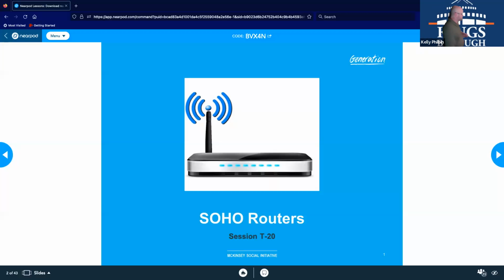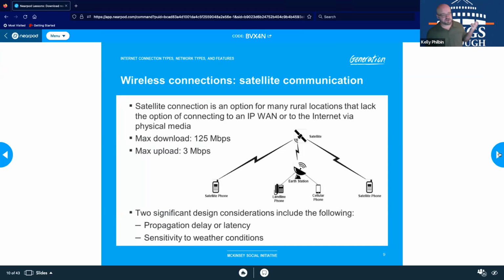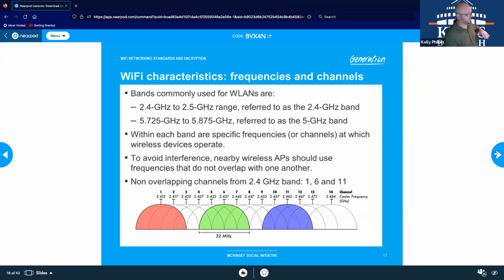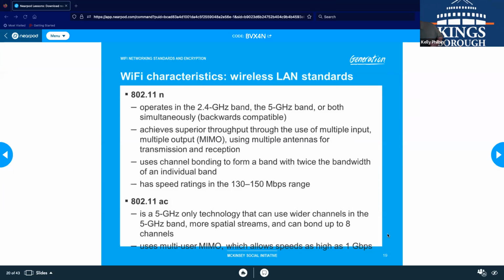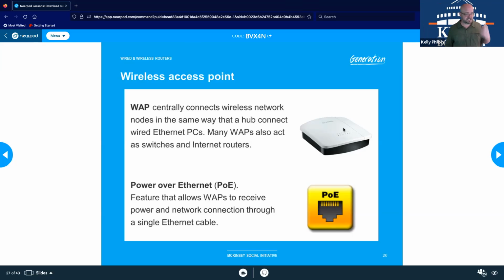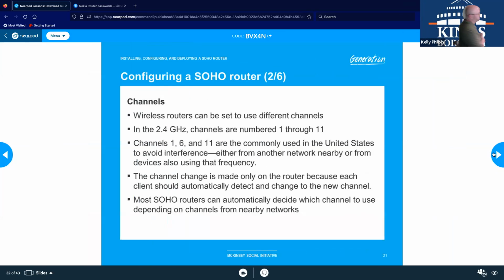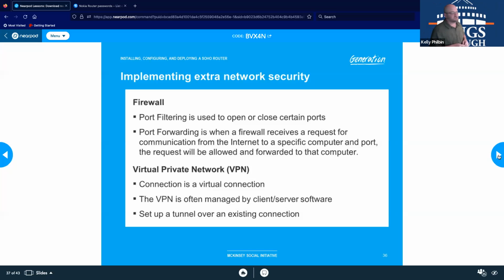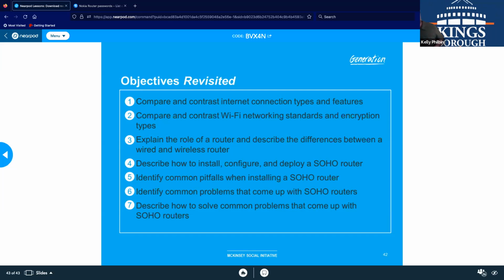T-20 (NYC2) SOHO Routers